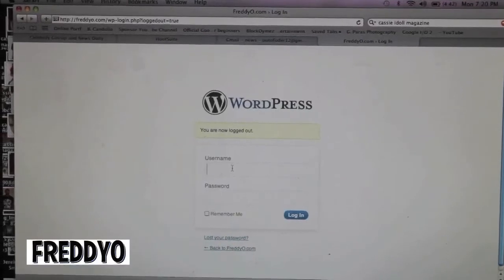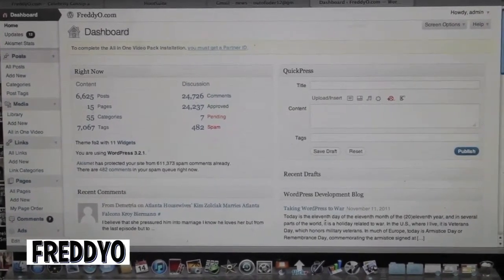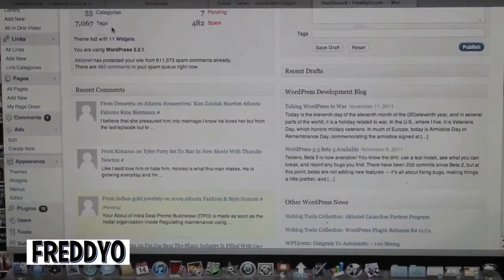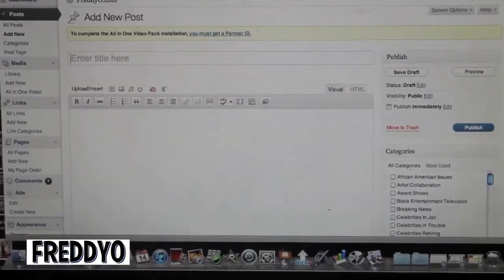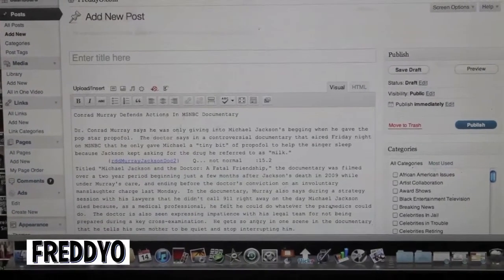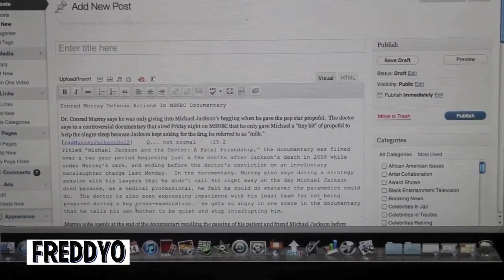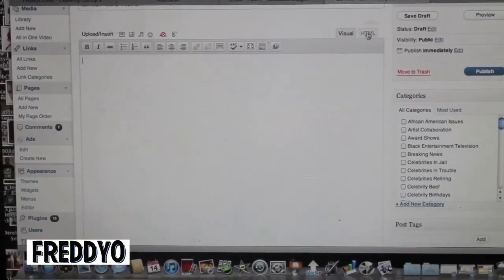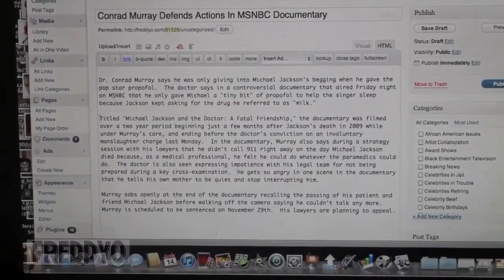Wordpress Tutorial For Beginners Part 1 - Better Blog Post Freddyo.com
In this video, FreddyO introduces you to the basic layout of word-press and the proper way of putting a post into word-press.